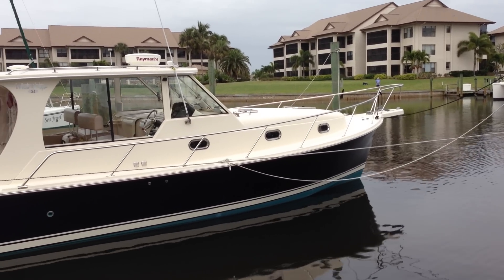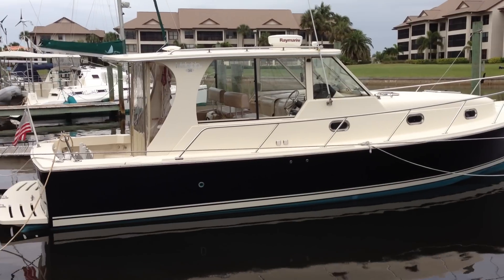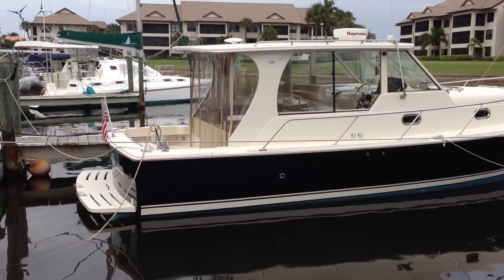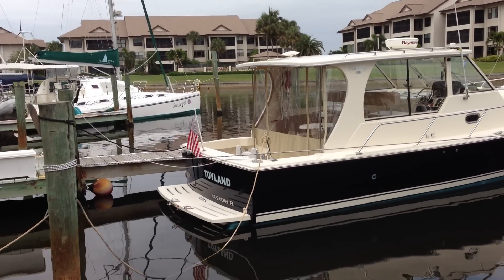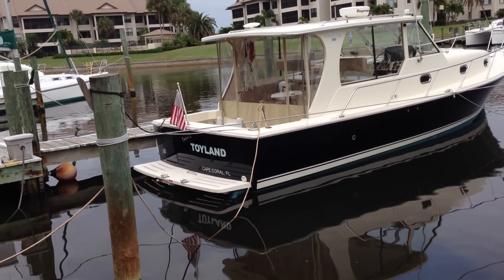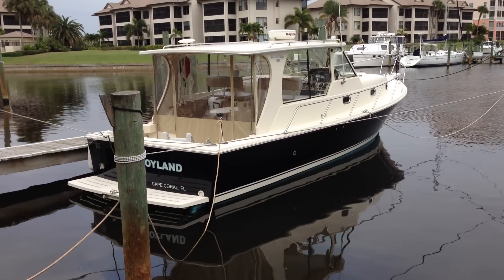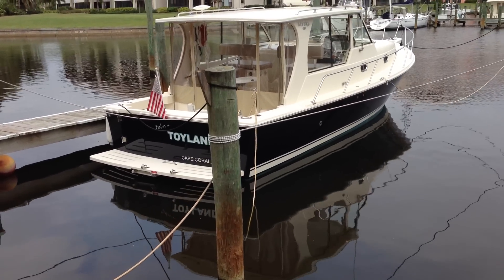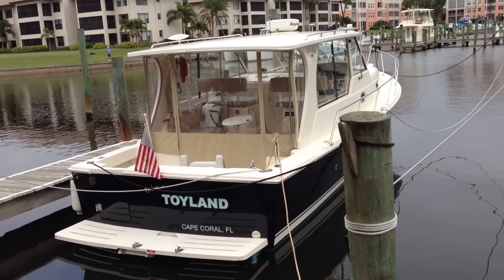2008 34 Mainship Pilot Hard Top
For Sale, 34 Mainship Hard Top
Pristine Condition, professionaly detailed and bottom cleaned once a month.
Boat is located in Burnt Store Marina, Punta Gorda, FL